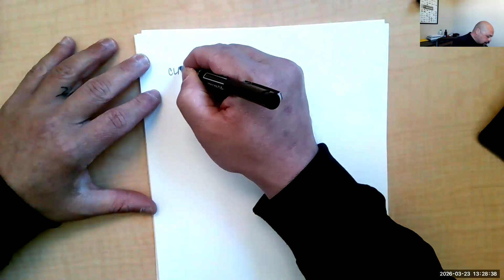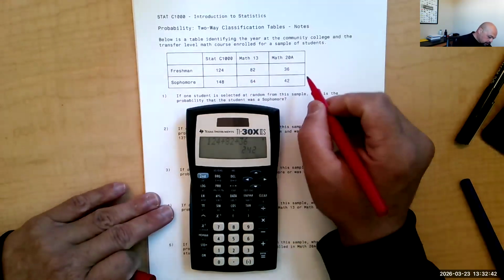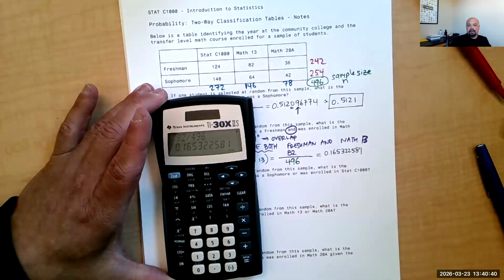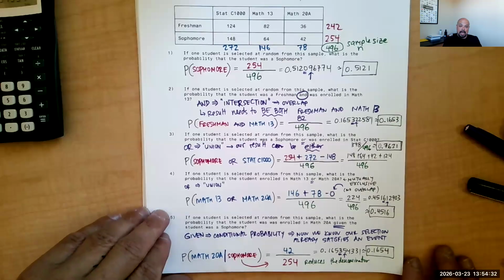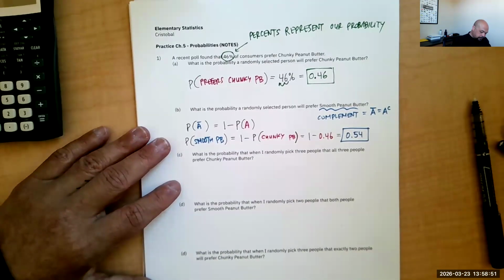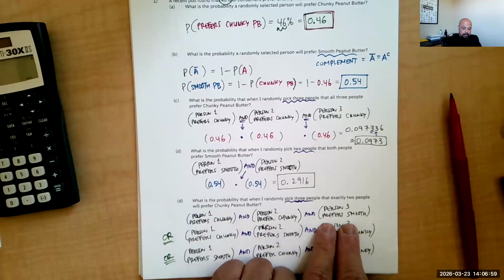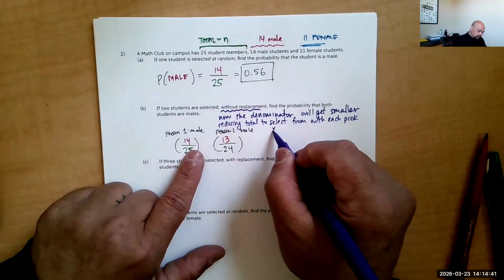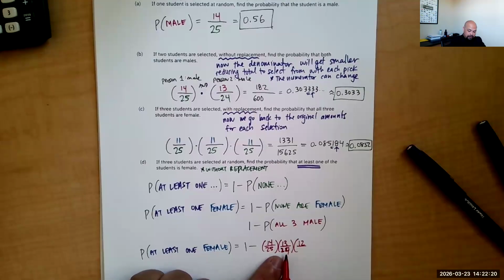Statistics - Probability Examples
Two-Way Classification Example
Making Selections Examples